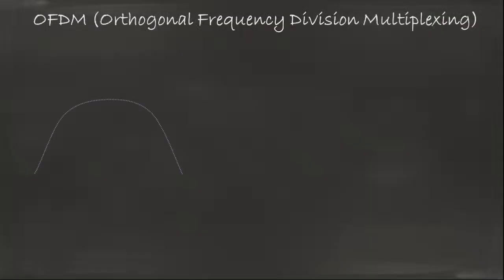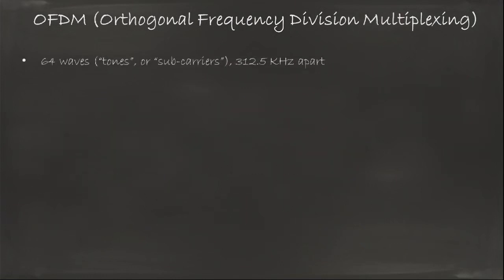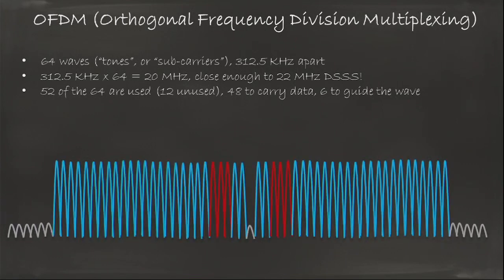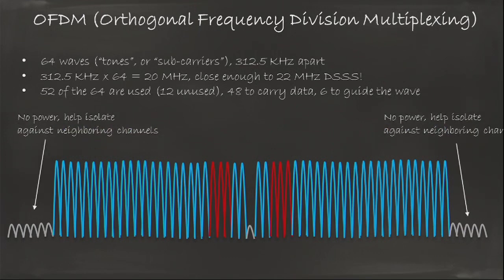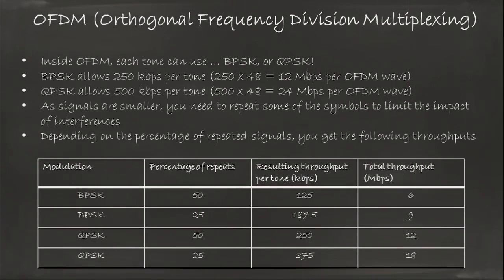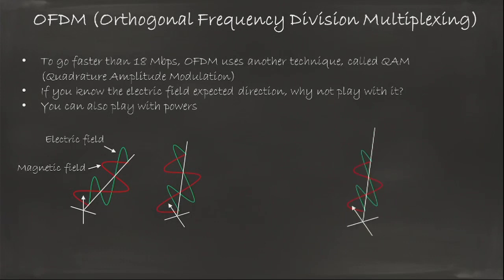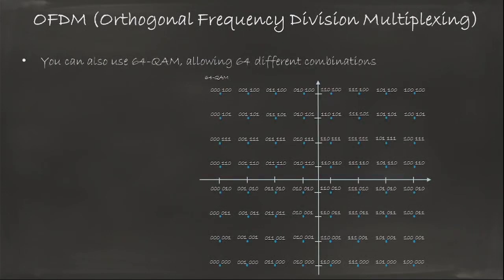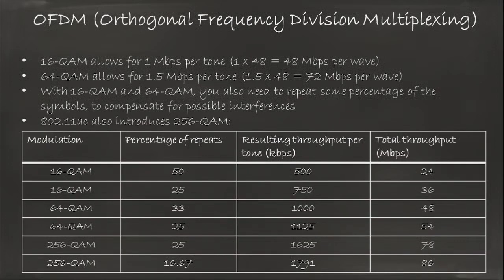1 4 OFDM CCNA Wireless 200 355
Module 2 802.11 Communications

CCNA Wireless
Cisco security
video course